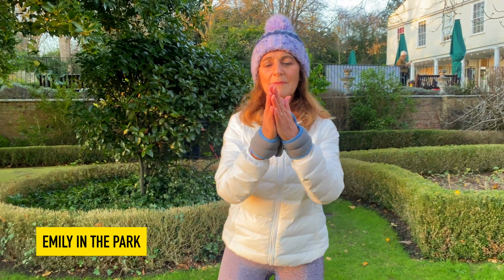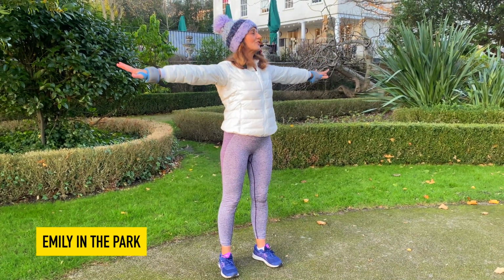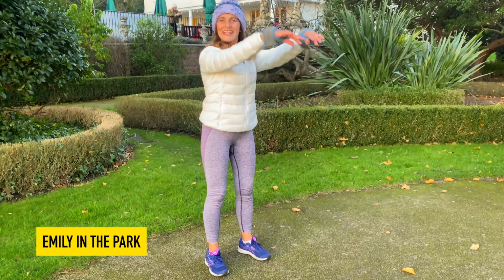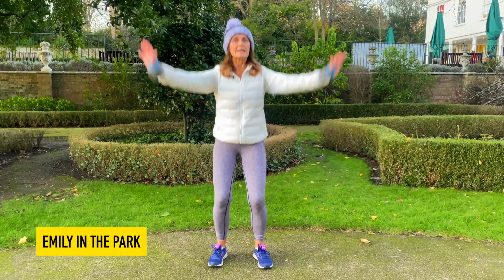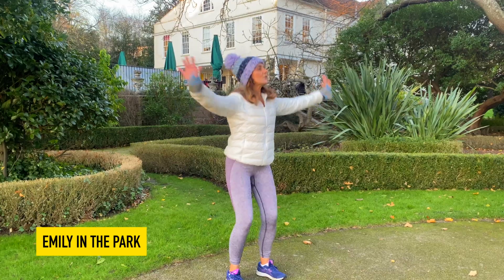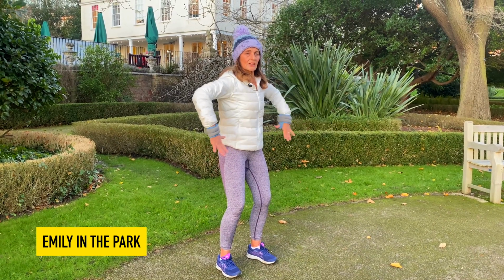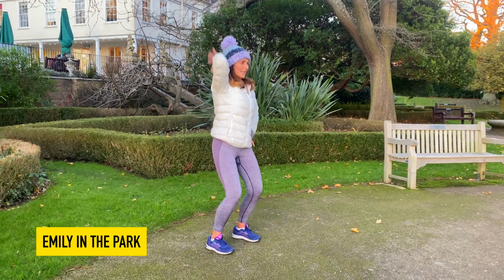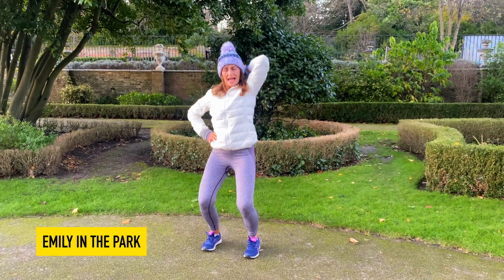Stay Strong! Using Weights for Beginners - Women Over 50 - Arms - 10 mins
Here's an easy introduction to using weights, perfect for women over 50 or beginners. Recent studies have shown that lifting weight is one of the most beneficial exercises that women especially women over 50 can do to help maintain a healthy and active lifestyle. There's a long list of benefits, so why not be part of the movement towards healthy and stronger women.

What to do? Start with light weights, in this class we're starting with .05 kilos used through a variety of movements which focus on strengthening the arms and back - perfect for opening that jar of honey!!!
Repeat the class 3 x a week, until you start to feel overly confident : ) that you could lift more, then increase the weight and start again the process again.

Benefits of using weights for Women:

Stronger Bones - increased bone density, leaner muscles and better neuromuscular co-ordination.
Improved Sleep - by reducing stress and anxiety through increased serotonin.
Weight Loss - lifting extra weight helps burn more calories.
Improved Mental Health - by enhancing your mood and decreasing stress
Improved Quality of Life - by maintaining independence as you age